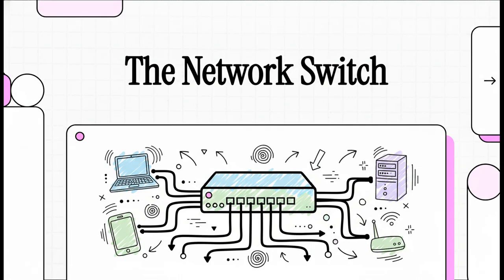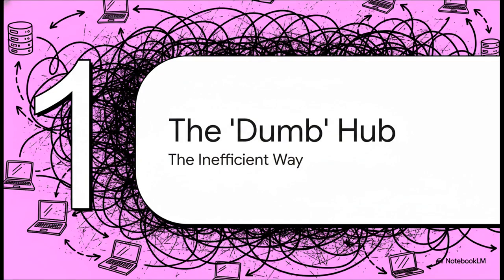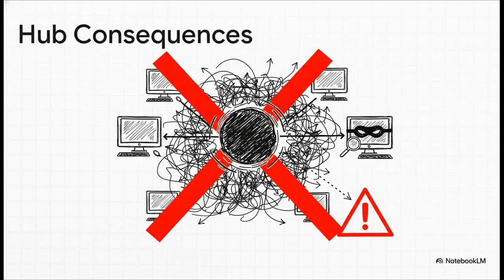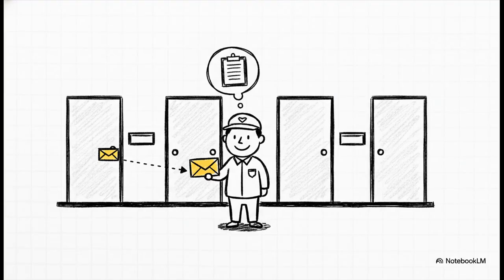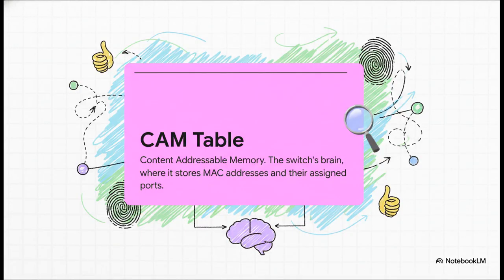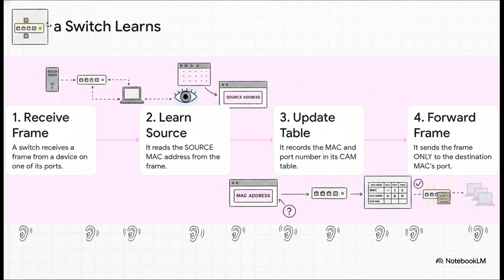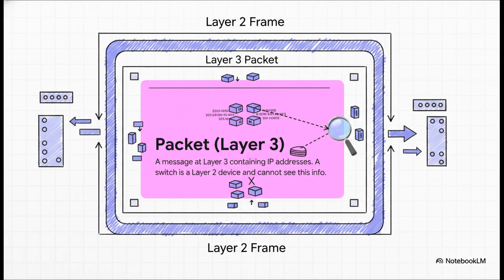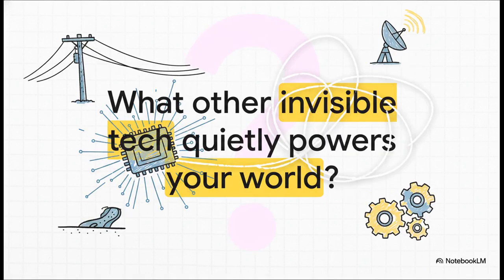CCNA 200-301 Day 1: The Switch Explained | How Switching Works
This CCNA 200-301 Day 1 lesson explains how a network switch works. You will understand MAC address learning, frame forwarding, unicast vs broadcast traffic, and the role of switching in LAN design. Perfect for beginners preparing for the Cisco CCNA exam or anyone starting a career in networking.

Topics covered in this video:
Network switch basics
MAC address table
Frame forwarding process
Broadcast and unicast traffic
Switching fundamentals for CCNA